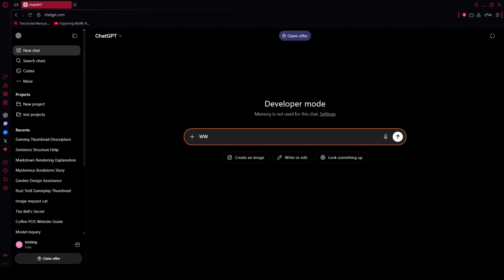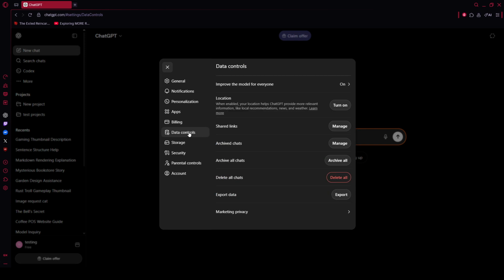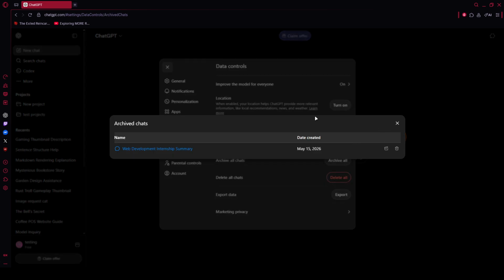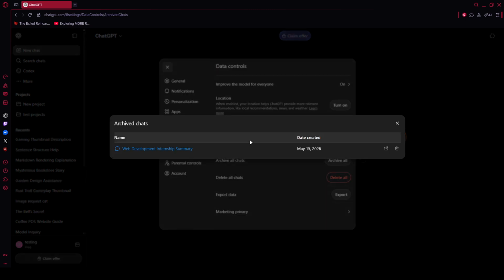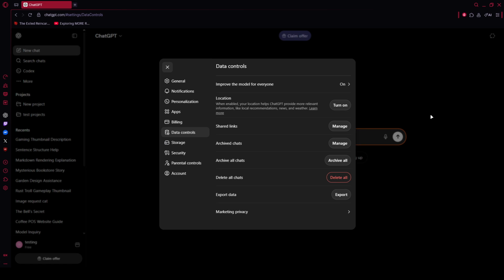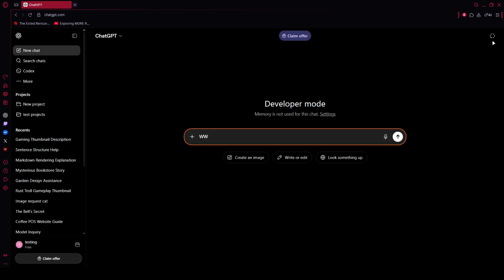How To Find Deleted Chats In ChatGPT [2026 Full Guide]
In today's video we cover How To Find Deleted Chats In ChatGPT [2026 Full Guide]